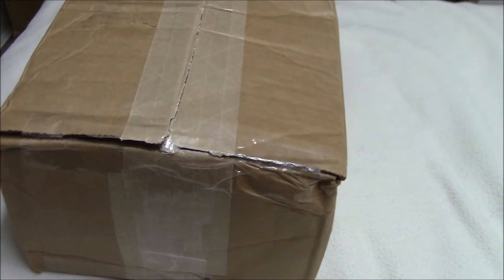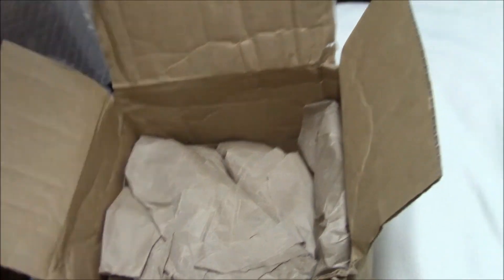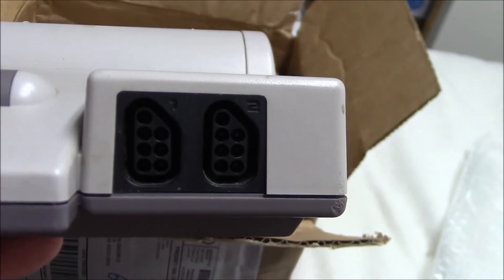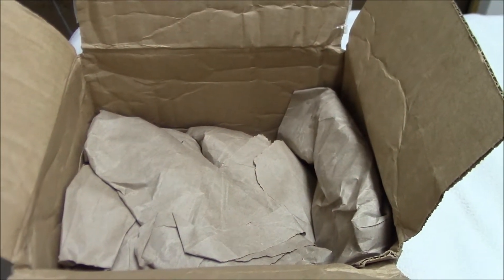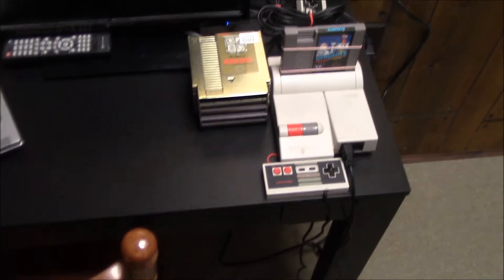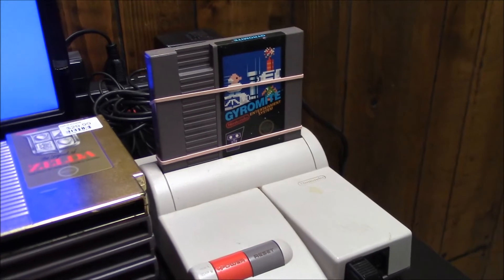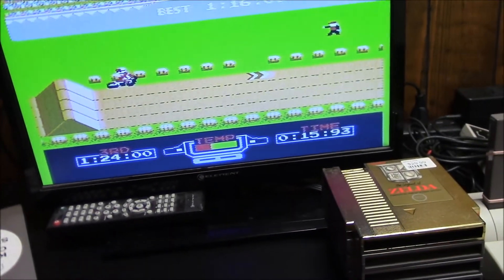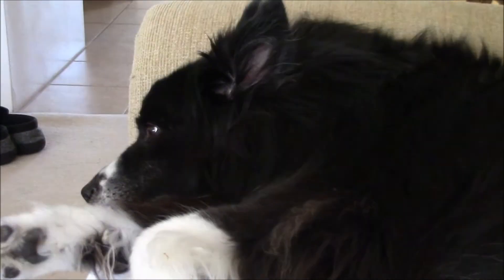NES Top Loader -- Video 028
Once thought of as mythical, now exists about 2 feet away from me on my desk. the top loading model of the NES! Oh, and I got a copy of "Gyromite" with the built in Famicom adaptor.